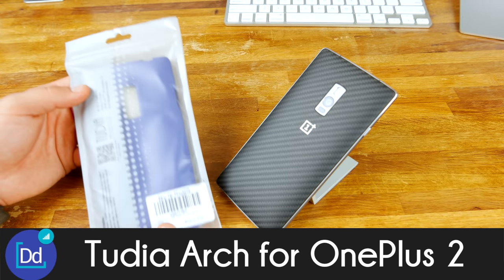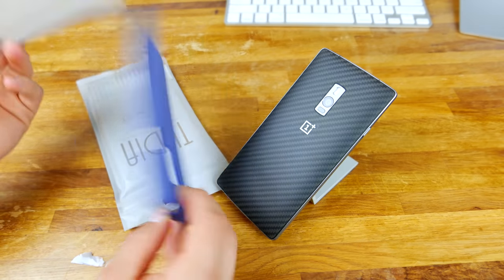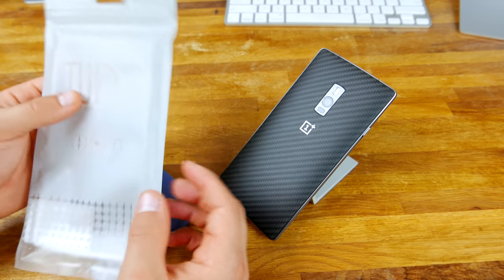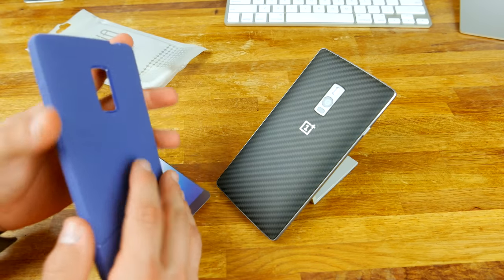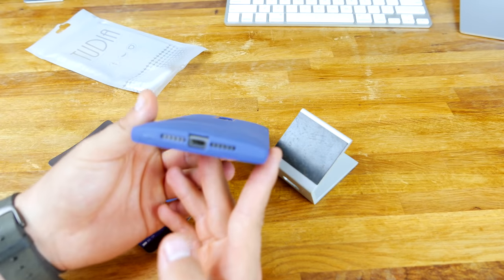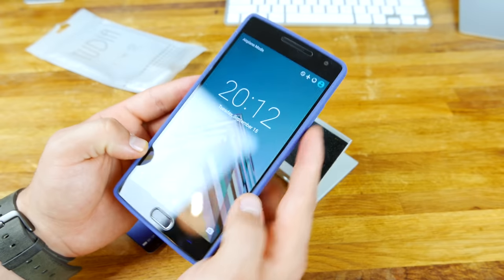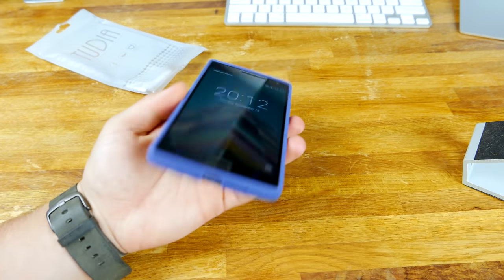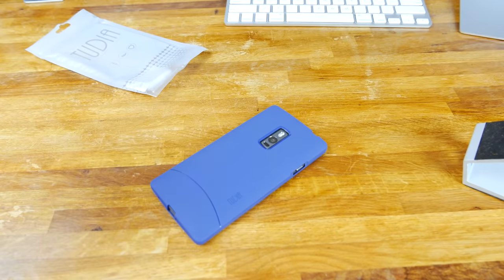Tudia Arch for the OnePlus 2 in 4K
Check out this Stylish case with great protection for the OnePlus 2! The Arch by Tudia!

Amazon US
Amazon UK
Amazon DE